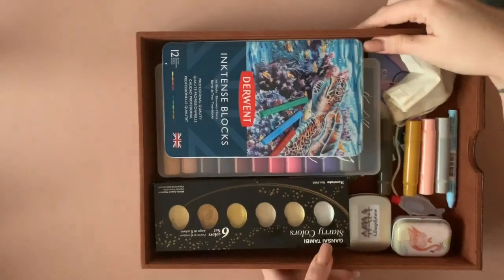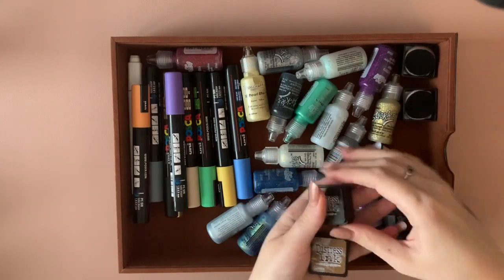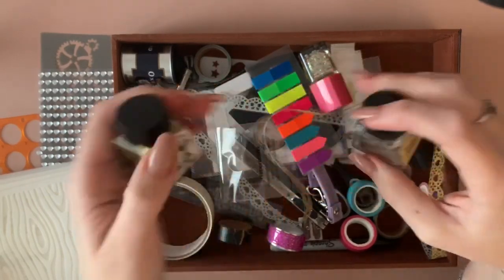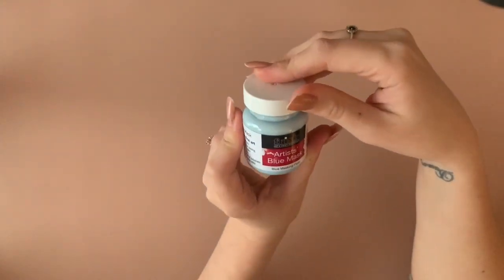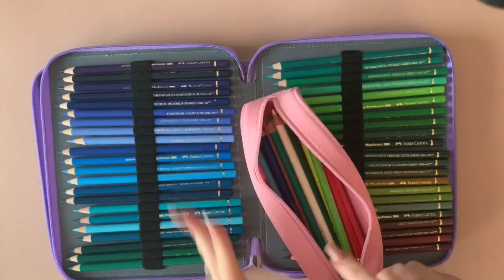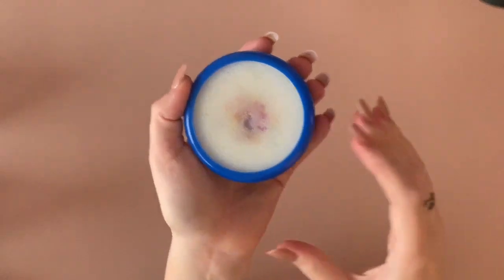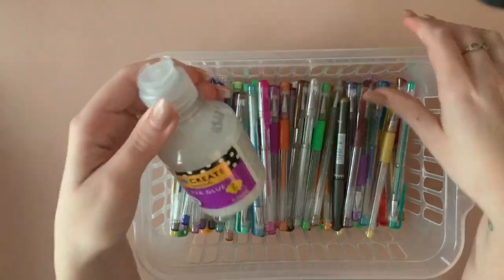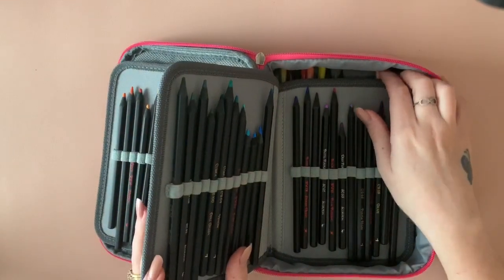Updated Colouring supplies collection October/19 ADULT ONLY